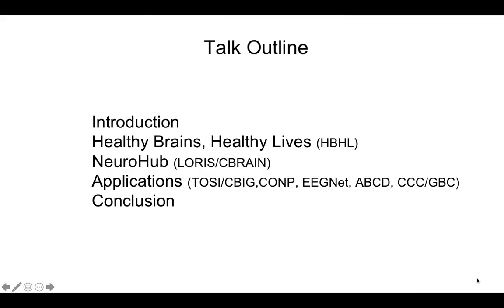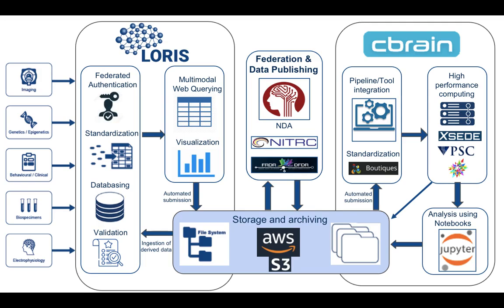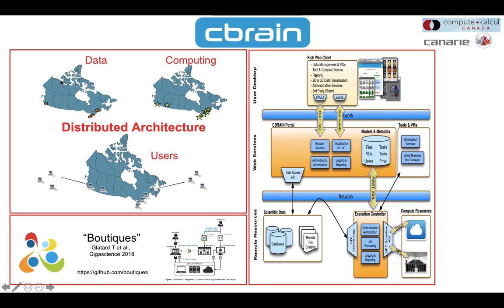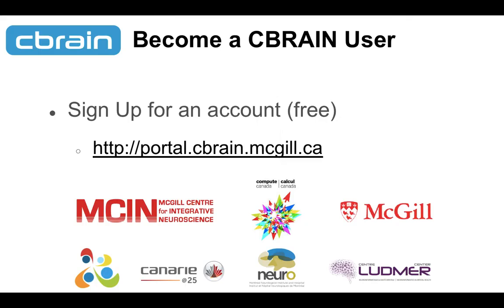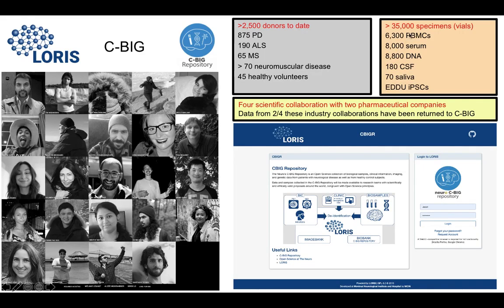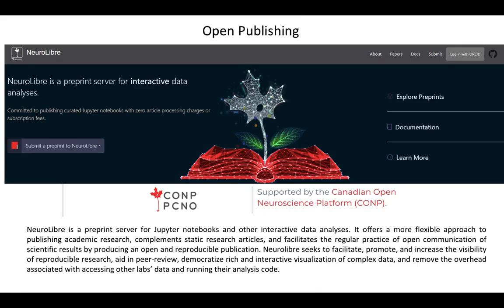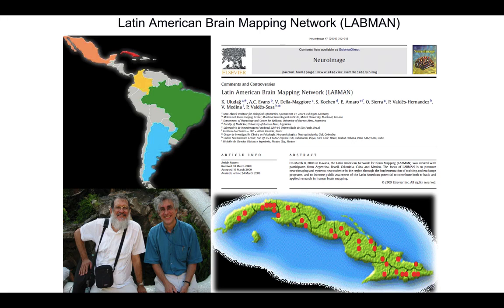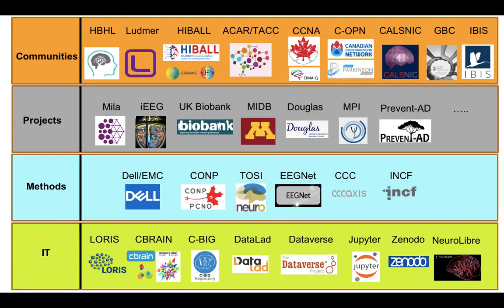Alan Evans – Open Neuroscience